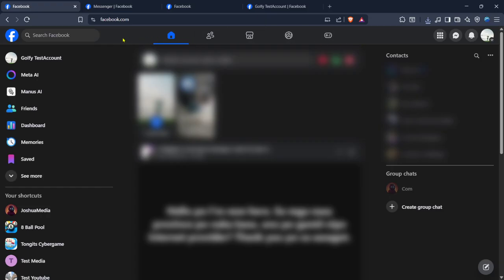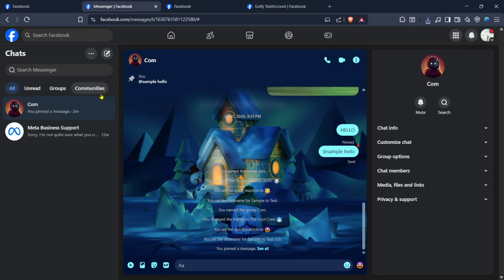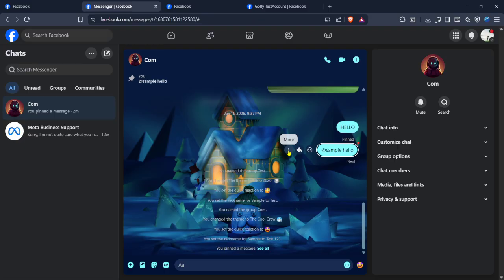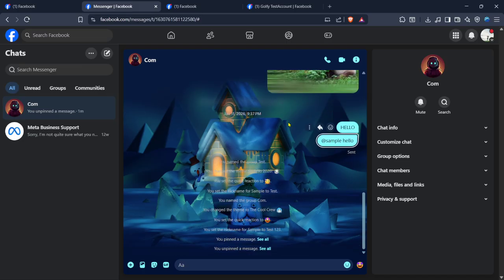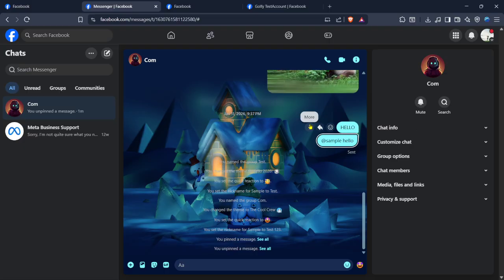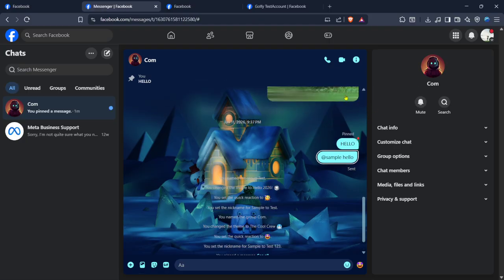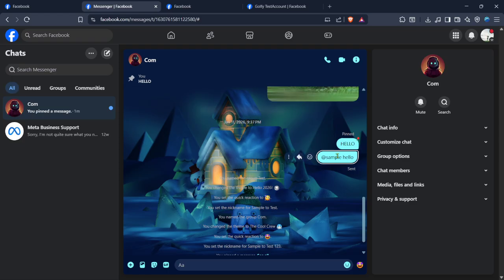How to Change PIN on Facebook Messenger (2026 Guide)